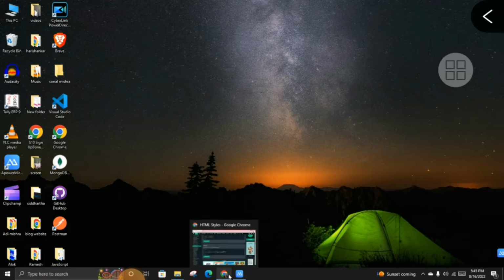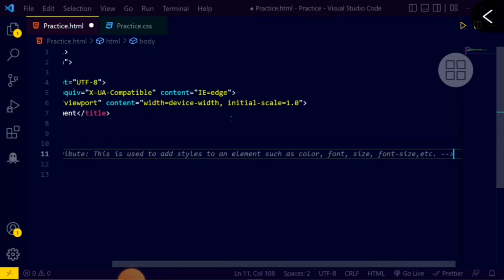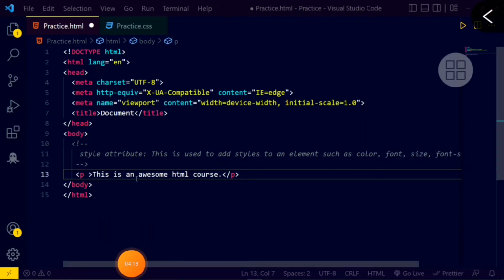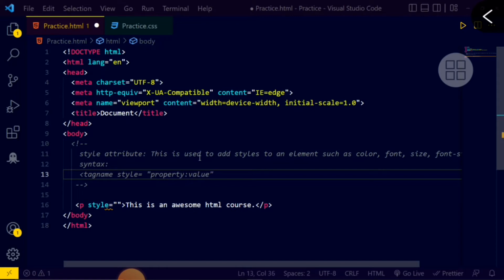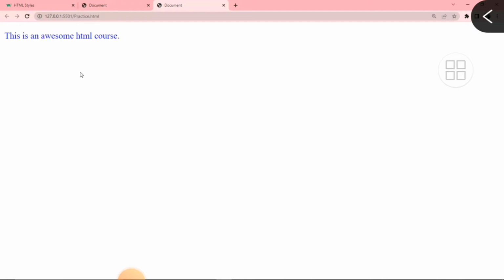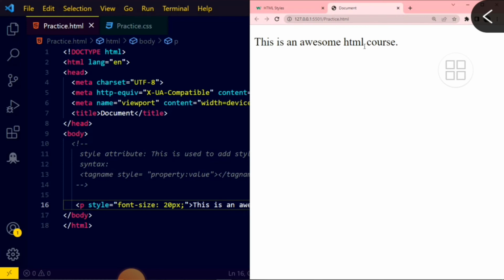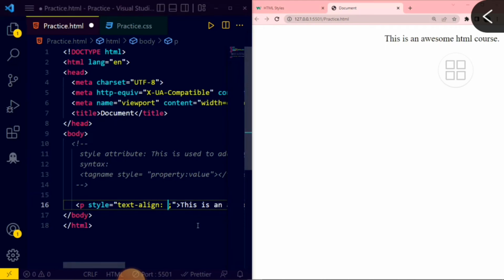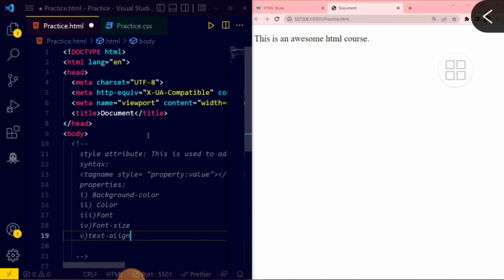Style Attribute in HTML| Html Tutorial #5 (@codemathlab )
In this video, I have talked about the Style attribute in HTML. You can use CSS through the Style Attribute.